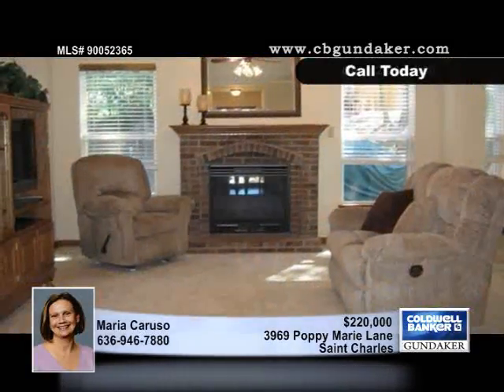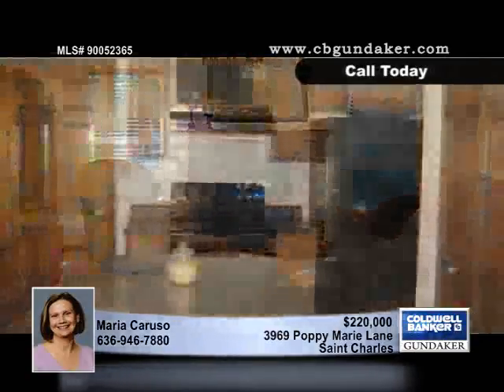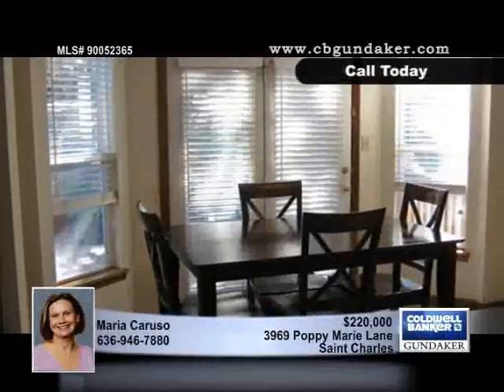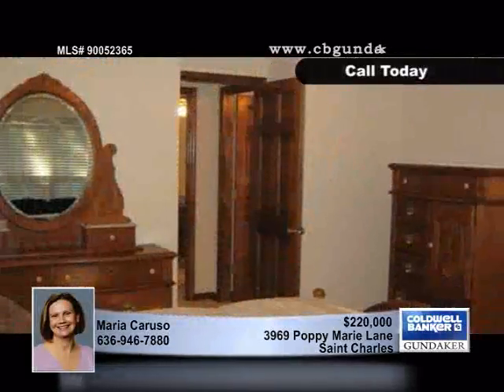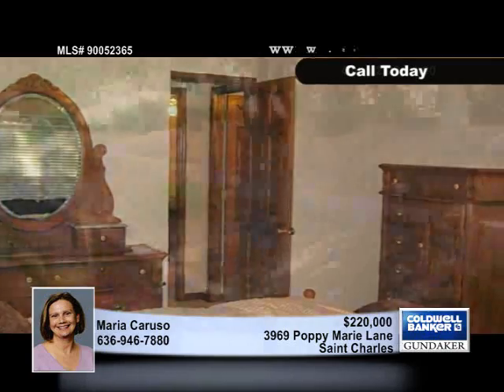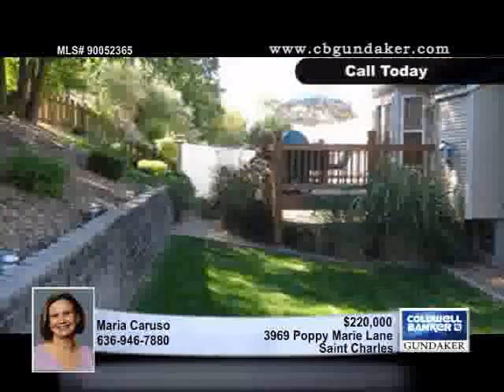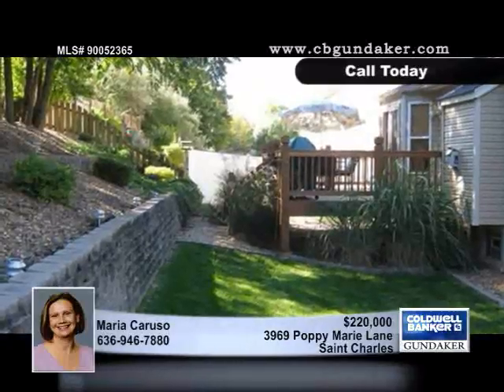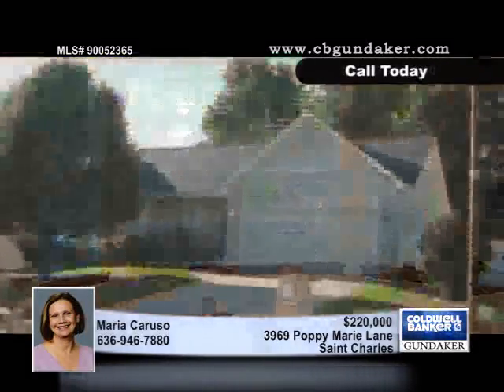Home for Sale in Saint Charles, MO | $220,000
Step right into this move-in ready home, neutral colors throughout, very clean and well-maintained ranch has upgrades throughout, great room and basement wired for surround sound, home wired for satellite and cable including master bath! Double installation package throughout home and insulated & dry walled garage makes this a very energy efficient home. Relax in your 5 jet whirlpool tub, home has vaults, bays, and much more, beautifully landscaped back and front with 6 foot vinyl fencing and deck makes you want to call this your home.

90052365